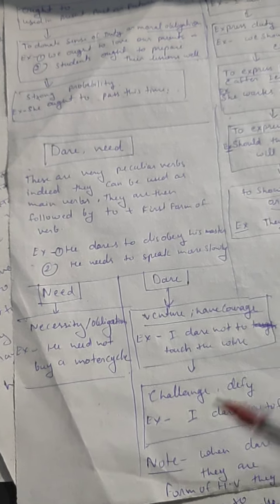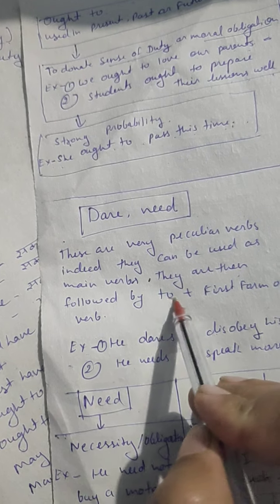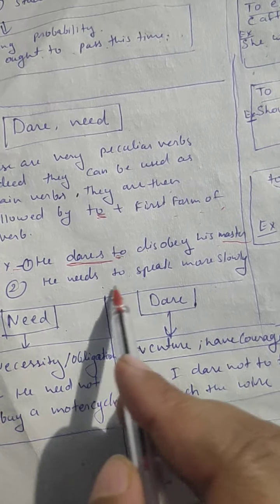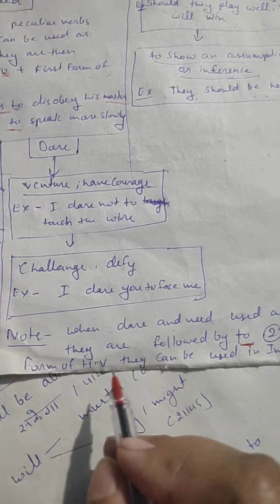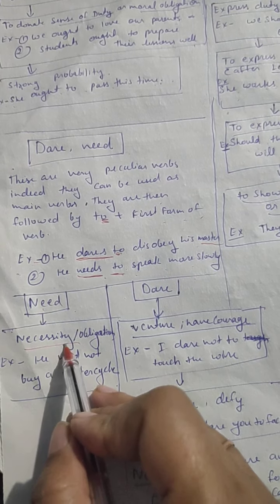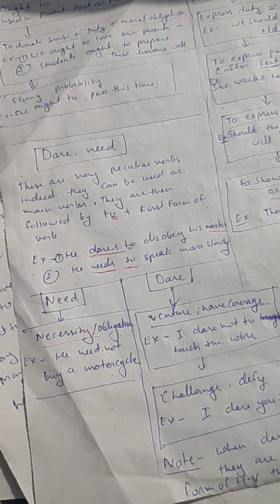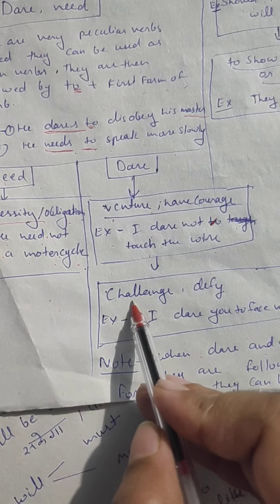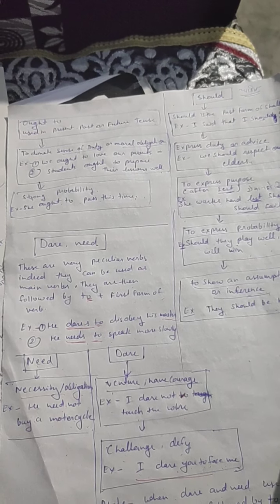Modal(3)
Best explanation of modals by vidhi Sharma